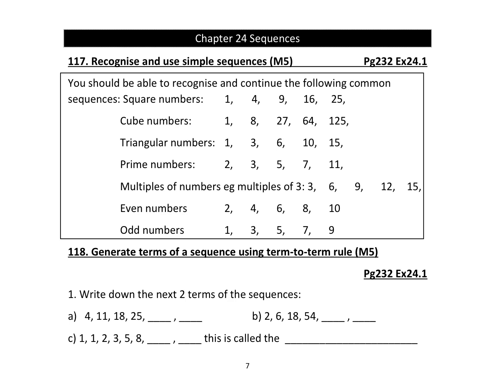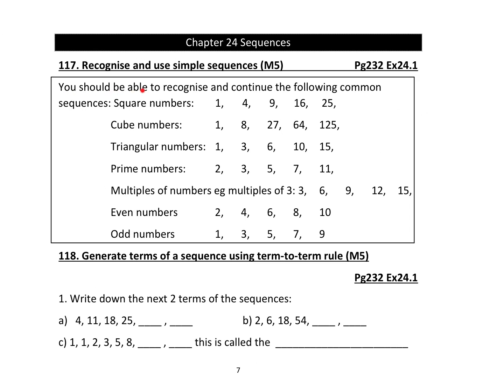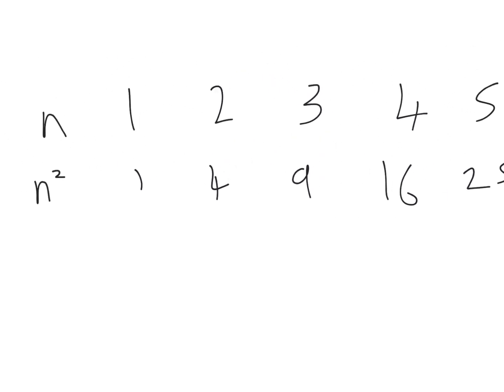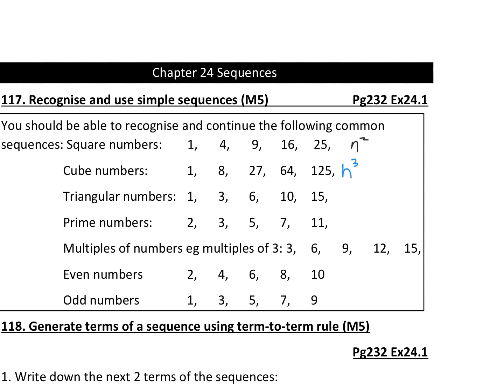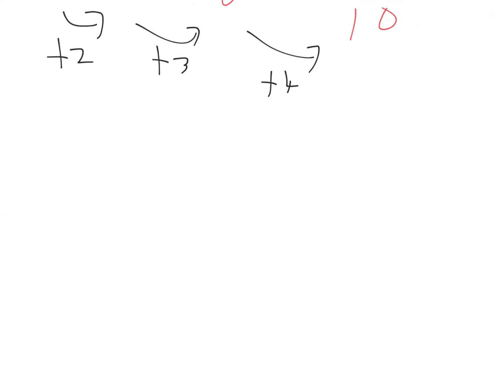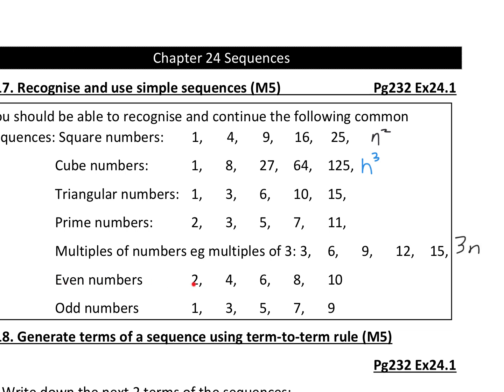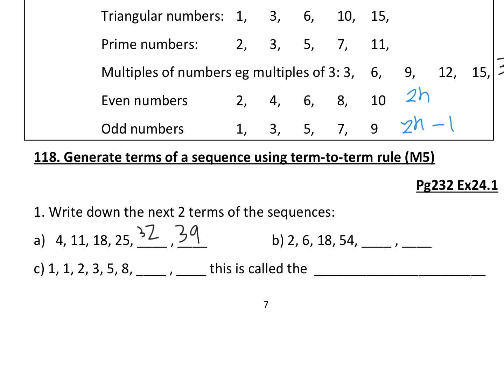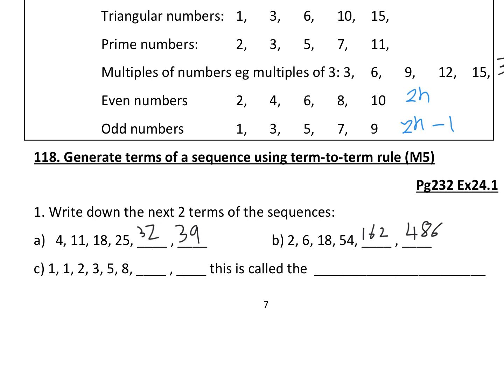Year 12 117,118Recognise simple sequences & form sequences by term-to-term/position-to-term rule M5